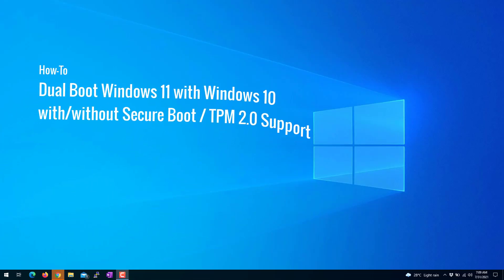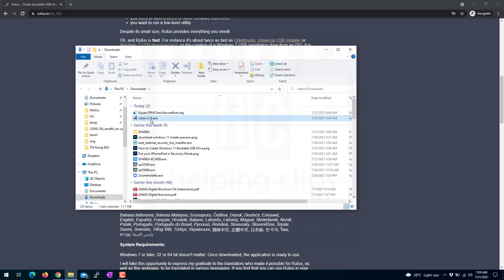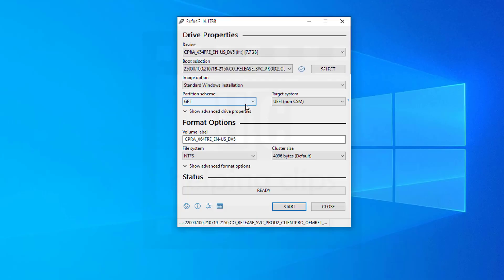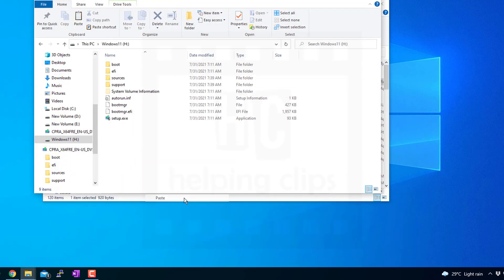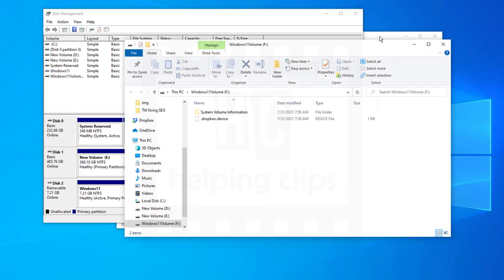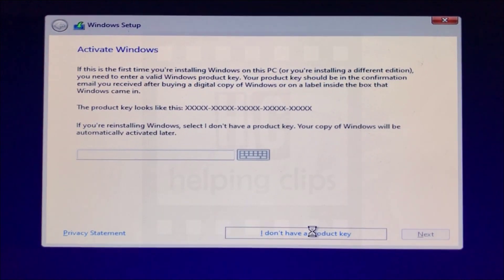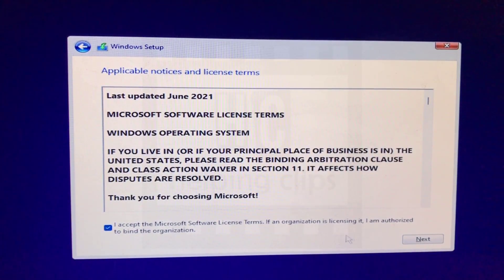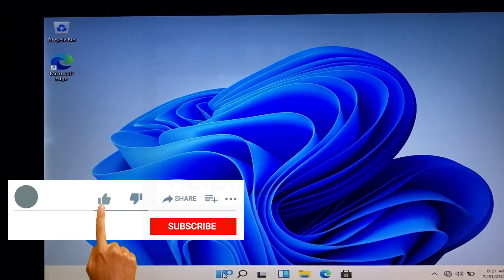How To Dual Boot Windows 11 with Windows 10 (Step By Step) with/without Secure Boot/TPM 2.0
In this step-by-step guide, you will learn how to Dual Boot Windows 11 with Windows 10 even your computer has Secure Boot/TPM 2.0 or not. You can dual boot safely without losing anything, just watch the complete video and follow the steps.

This guide is for you if you already running Windows 10 and want to install Windows 11 without disturbing the existing working environment or losing any data.

The whole process of installing Windows 11 parallel to Windows 10 is divided into 4 steps:

1- Create a Windows 11 Bootable USB Drive
2- Create a Volume for Windows 11
3- Boot from the USB Drive
4- Install Window 11 Dual Boot (Bypass Secure Boot and TPM 2.0 Check)

NOTE: I installed Windows 11 with Windows 10 for testing and you can do this at your own risk.